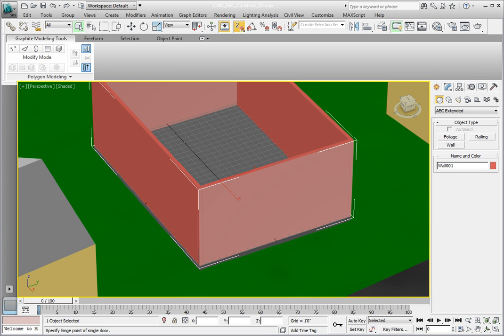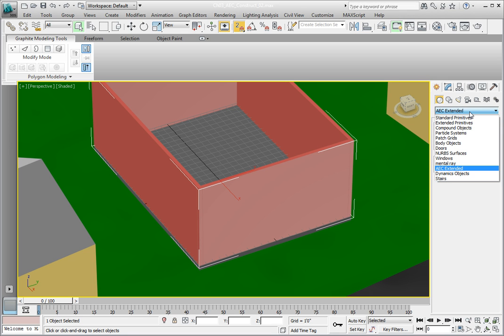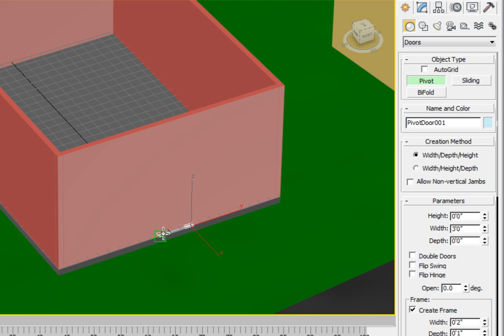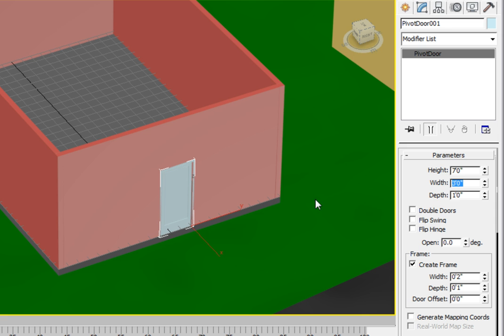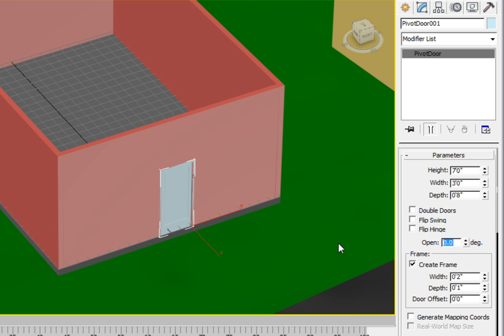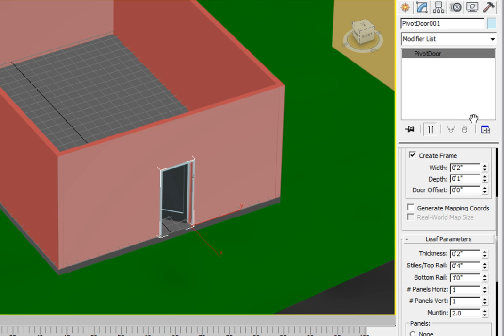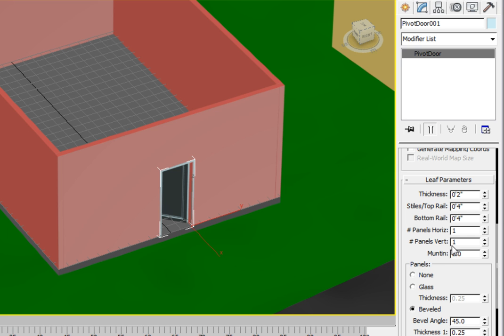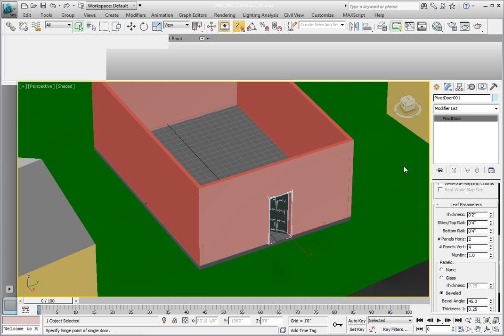Modeling CAD Learning Video 3ds Max 2013 Tutorials Full 2014 Part 39